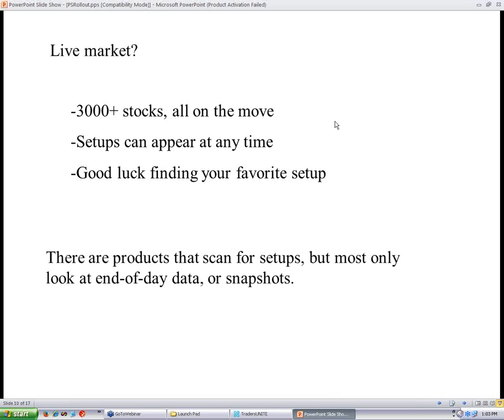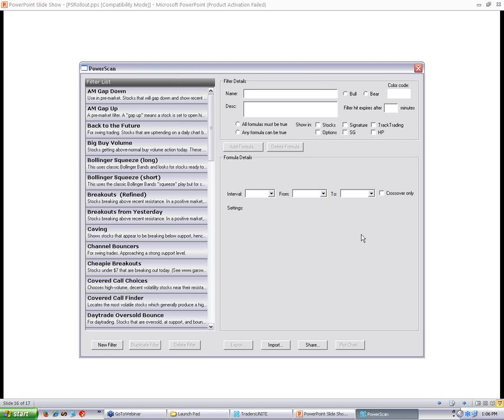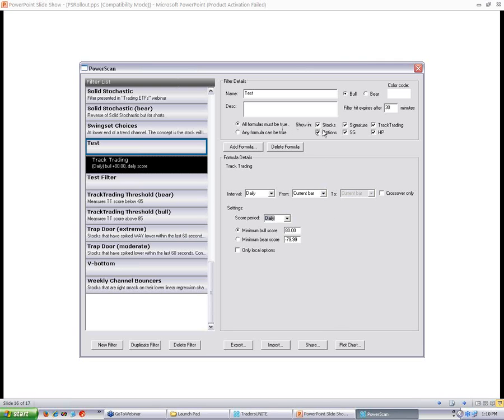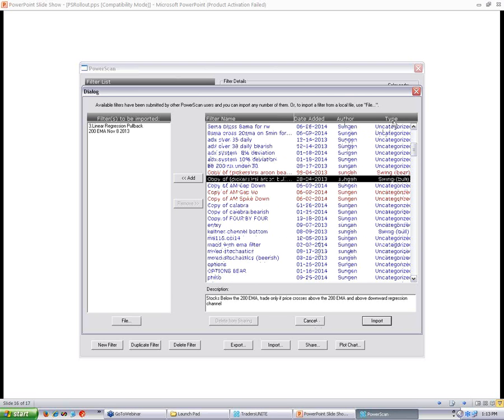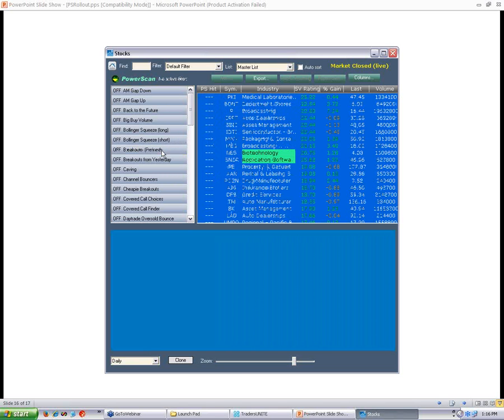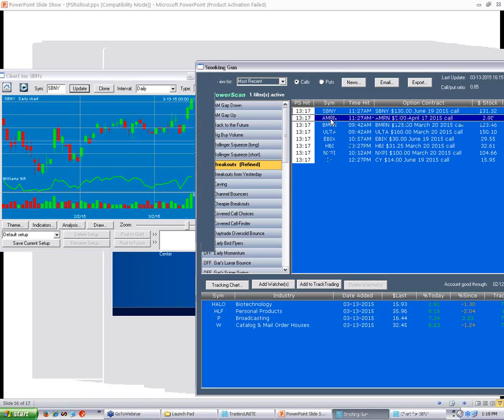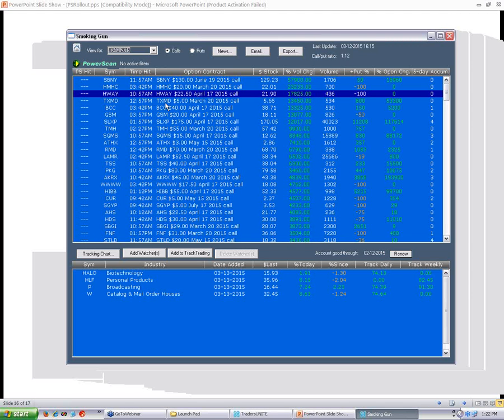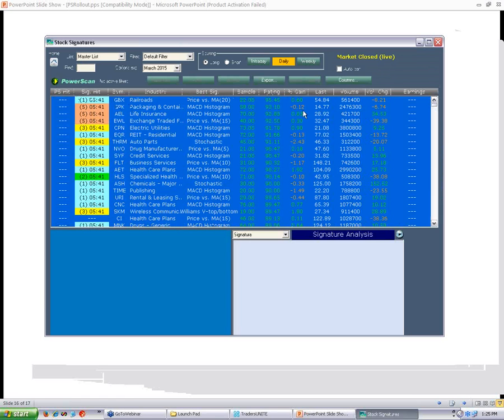Rollout of the New PowerScan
A brief overview on the old standby PowerScan integrated into TradesUINITE.